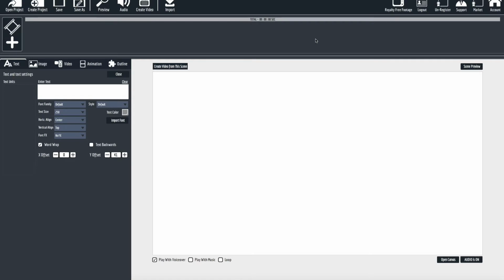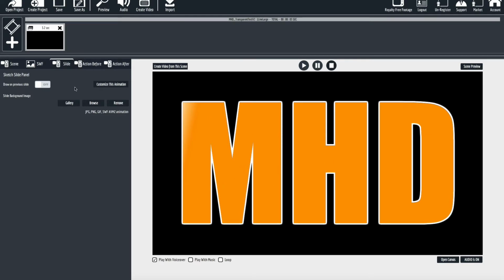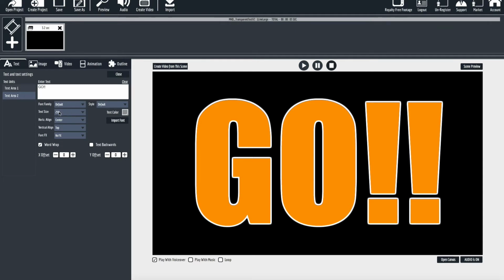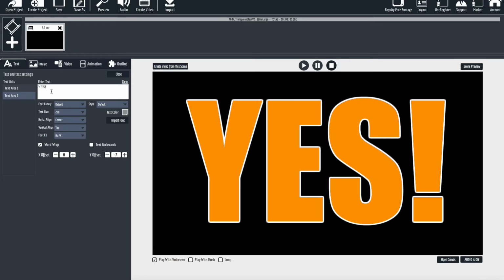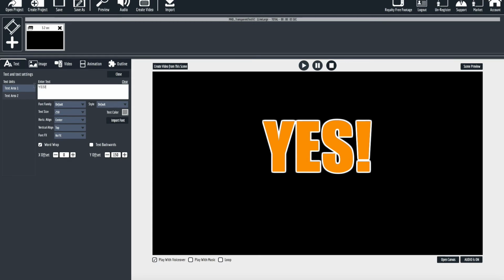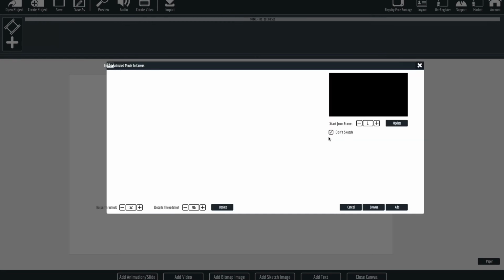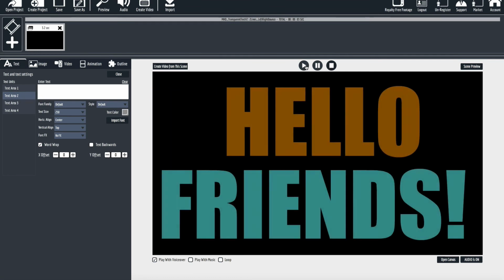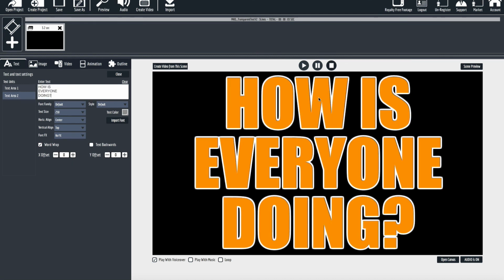Transparent Text Slides: Editing Text and Working with Outlines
Take your videos to the next level with My Hero Design.